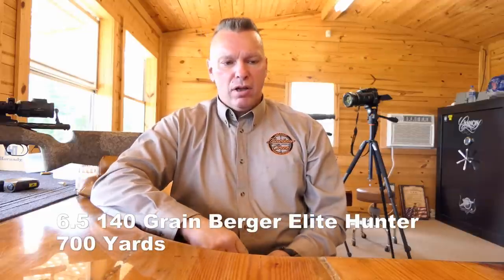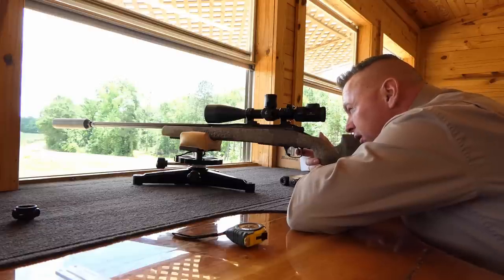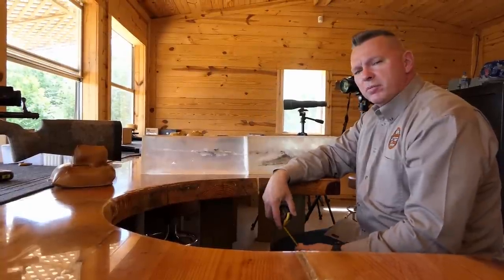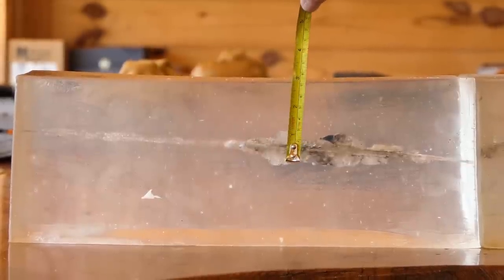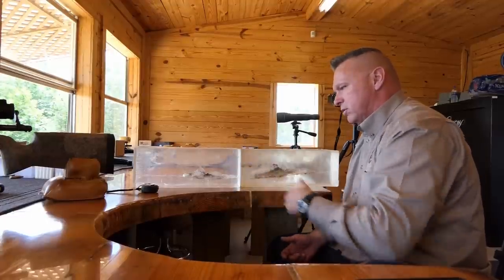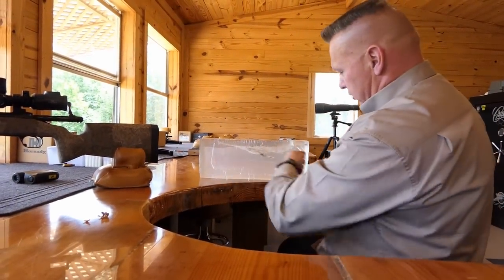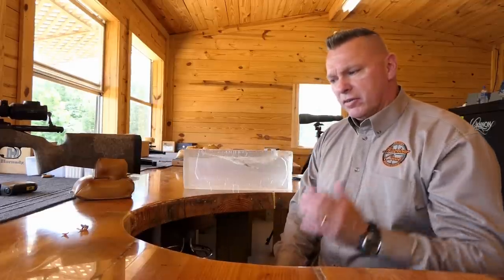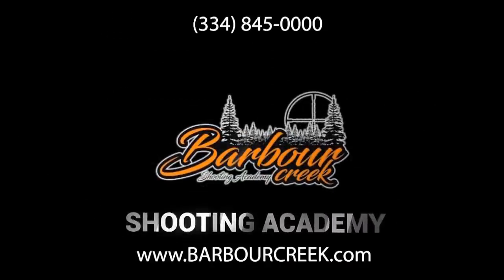Testing Berger Elite hunters from a 6.5 CRM at 700 Yards Barbourcreek longrange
Testing Berger Elite hunters from a 6.5 CRM at 700 Yards